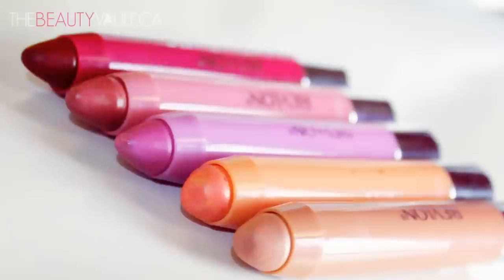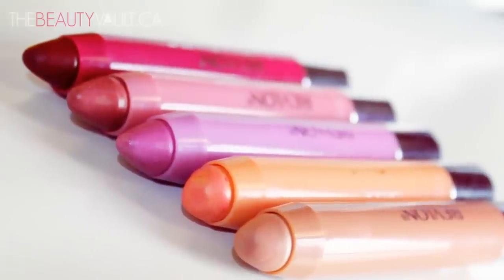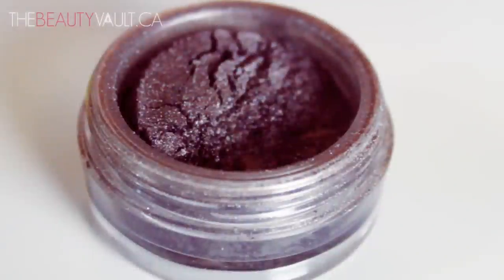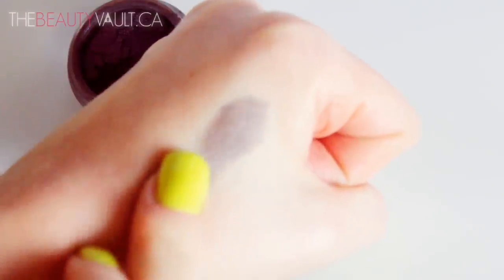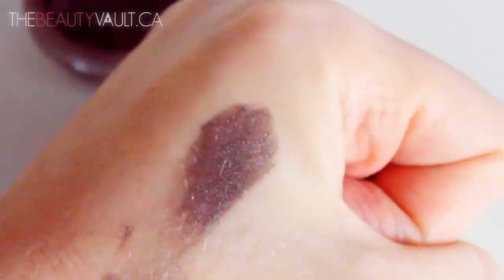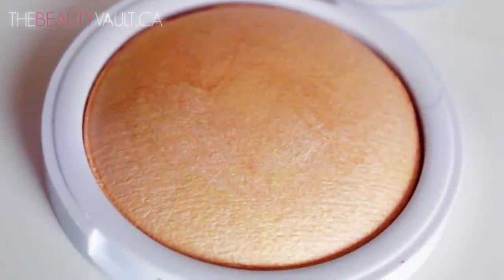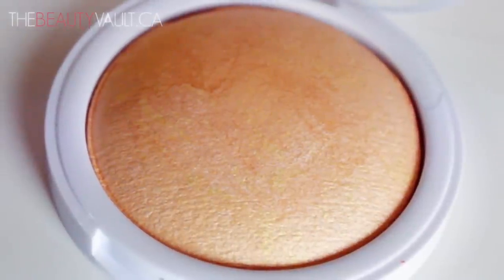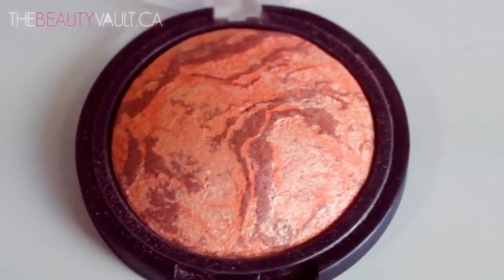Drugstore Heroes: Part 2 (Drugstore Favorites) | The Beauty Vault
Hi! Today's video is part 2 of my "Drugstore Heroes" series I started ages ago. Totally forgot this series, but thought I would revisit it because you guys really seem to like my drugstore recommendations. If you missed my first one, I will link it below for you check it out! What are your favorite MUST HAVE drugstore products?

PRODUCTS MENTIONED IN THIS VIDEO:

Revlon Just Bitten Kissable Lip Balm Stains
Wet N Wild Color Icon Eyeshadow in "Brûlée"
Wet N Wild Brow & Eye Pencil in "Taupe"
Essence Cosmetics I ♡ Stage Eyeshadow Base
e.l.f Cosmetics Studio Mineral Eyeshadows
L'Oreal Telescopic Mascara in "Carbon Black"
Maybelline The Rocket Volum' Express Mascara
Mayelline Mega Plush Volum' Express Mascara
L'Oreal True Match Super Blendable Powder (I use W1 and W2)
Hard Candy So Baked Bronzer in "Tiki"
e.l.f Cosmetics Studio Baked Blush in "Peachy Cheeky"

On my nails in this video: Jesse's Girl Julie G Collection in "Bikini"

Regarding e.l.f Cosmetics products in Canada: From my knowledge, there is no retailer that distributes the entire e.l.f Cosmetics product range. I totally thought when Target opened up in Canada that we would finally get the line, nope! Nice job, Target Canada. Places like Winners, Dollarama and The Bargain Shop do carry some e.l.f products, but there is a very minimal selection, and it has most likely been picked through, especially Winners because it is a "discount" store. If you are looking to purchase a larger variety of their products, I recommend ordering them online. :) xx

* * * If you want me to see your beautiful works of art, hashtag thebeautyvault or thebeautyvaultxo so I can see it and make sure your profile is public, otherwise I won't be able to see it! * * *